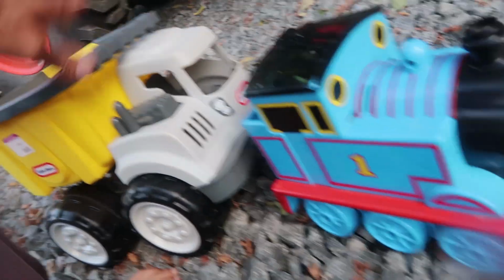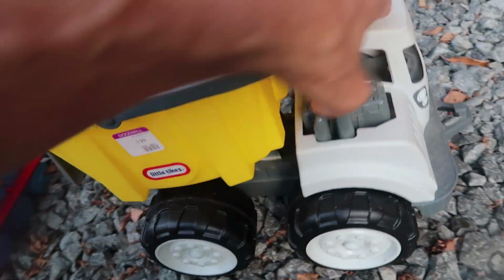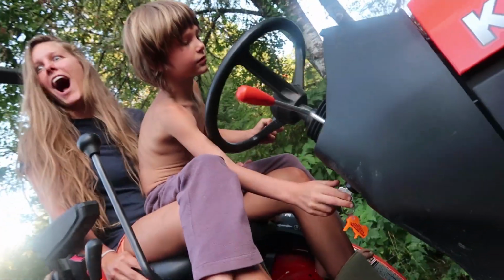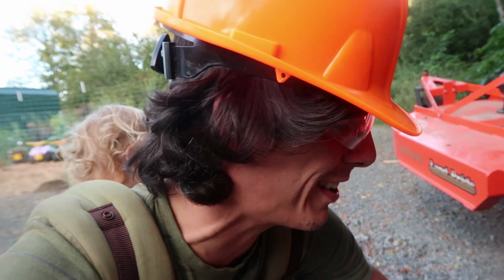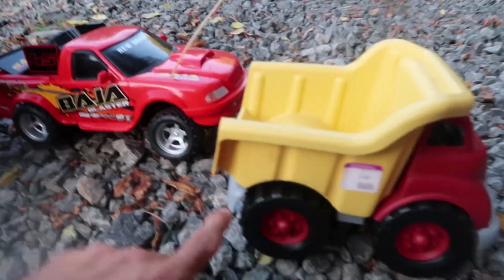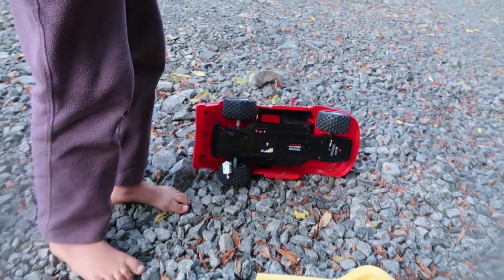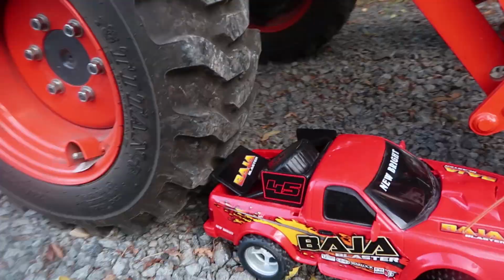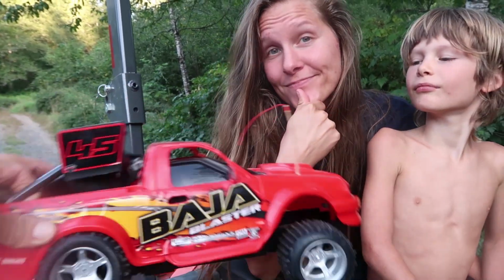Thomas The Train CRUSH it or KEEP it?!?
On this episode of the Axel Show, Axel tests the strength of a Thomas The Train Toy by trying to crush it with a tractor. How does Thomas hold up? Watch to find out. This video of toy trains was super fun to make!